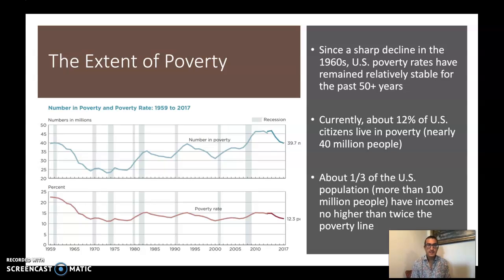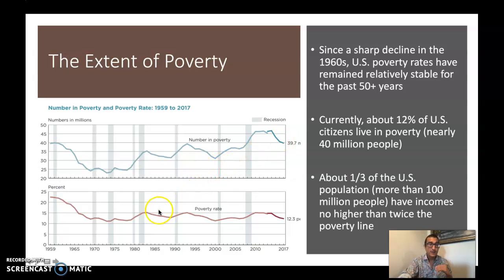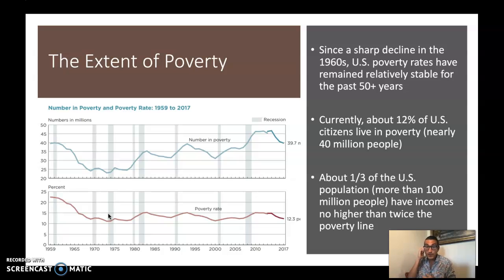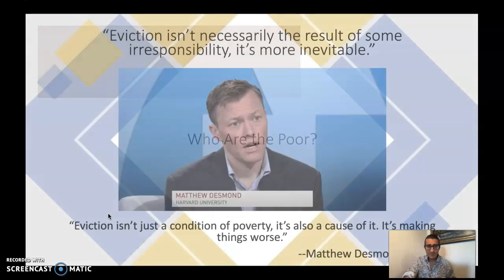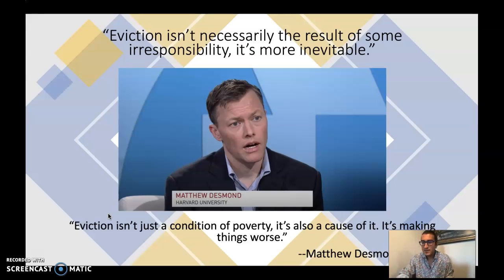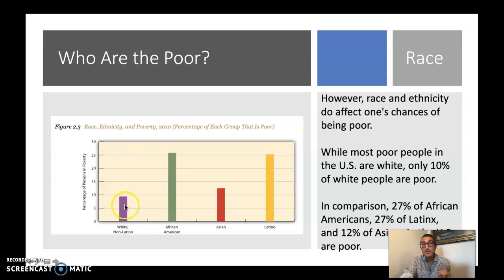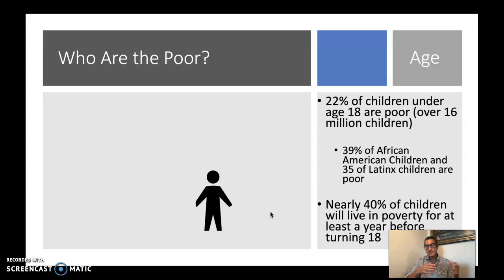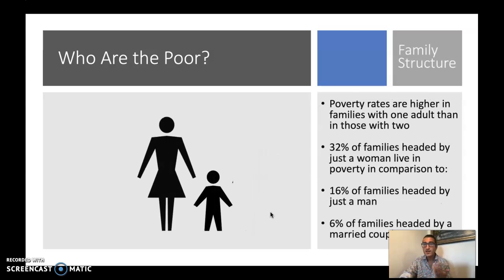Who Are the Poor?